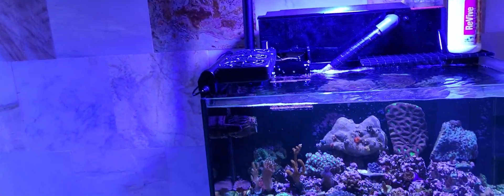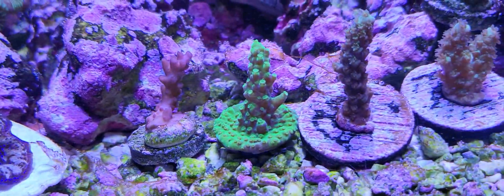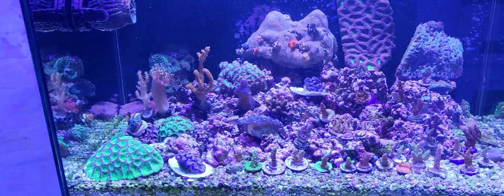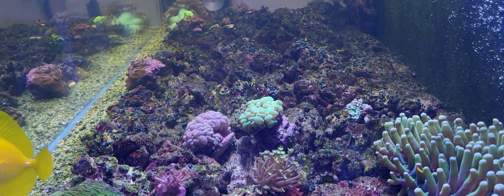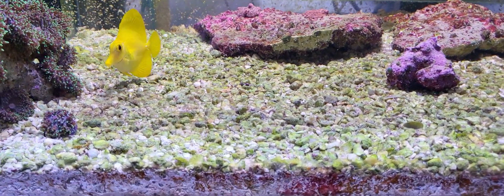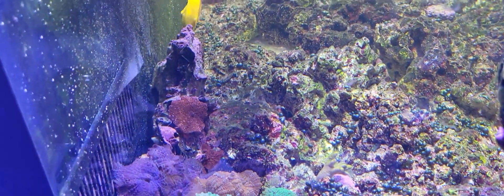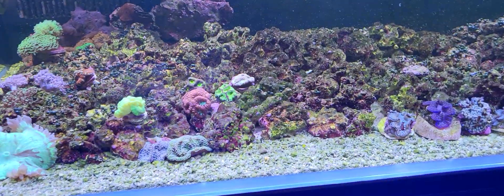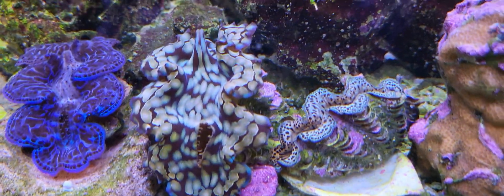ChemiClean Day 5? Brown Slime? Coral Scrubber? 06/26/2022